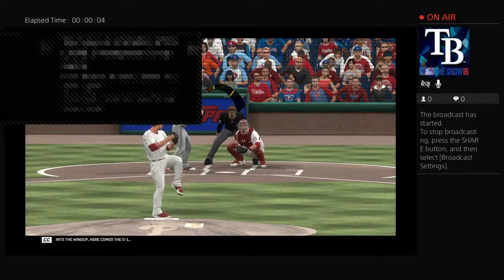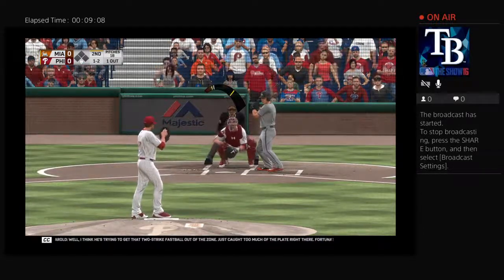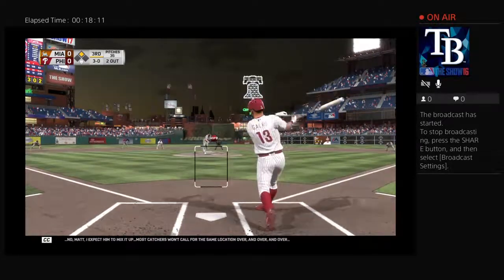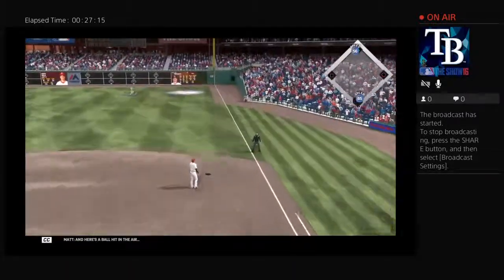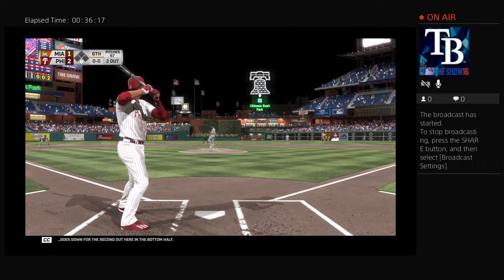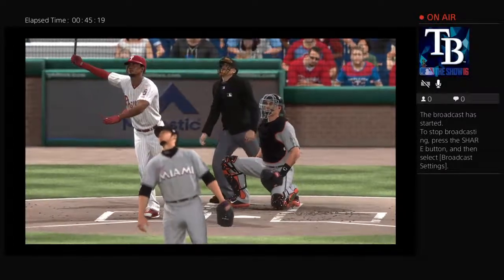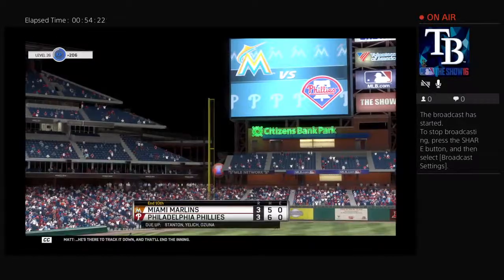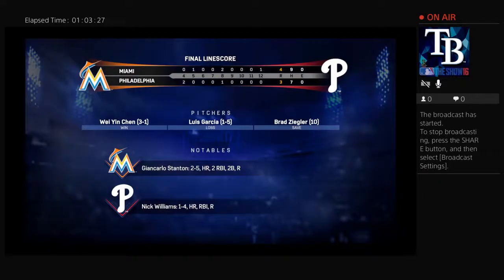MLB The Show 17 Marlins vs Phillies